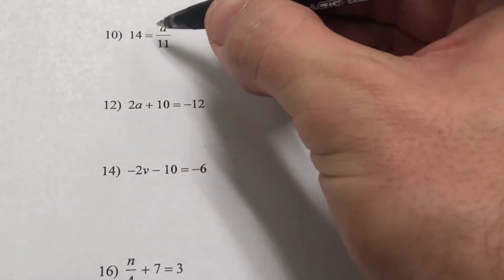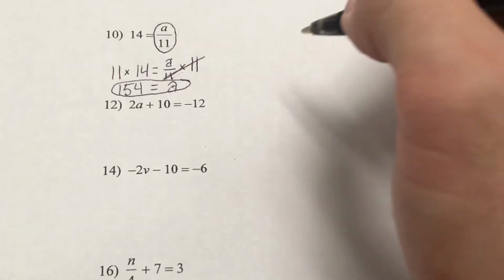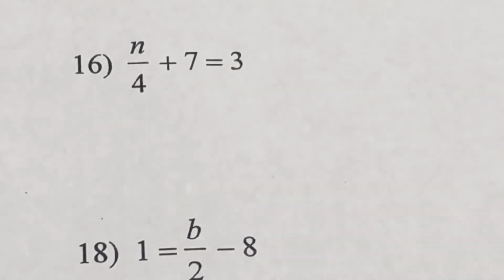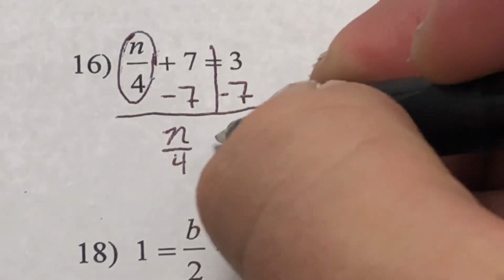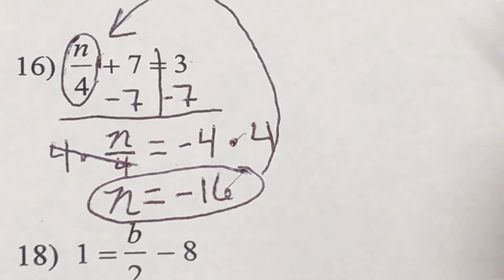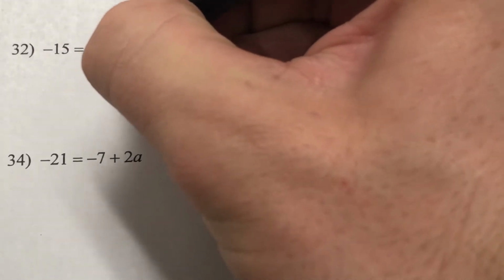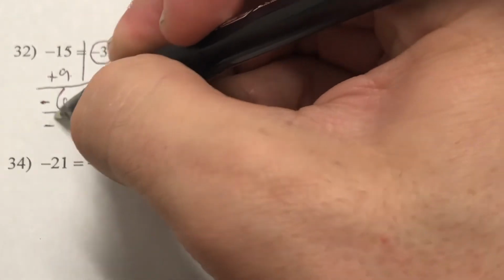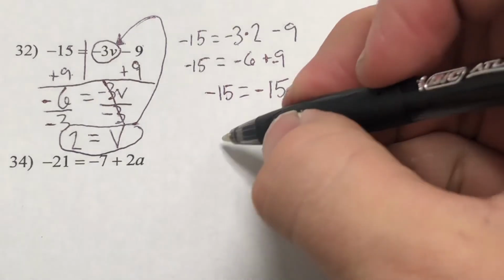Solving Equations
In today’s video we tackle four problems from the classwork assigned on 12/13/18. Baby Clay makes an appearance as well :)